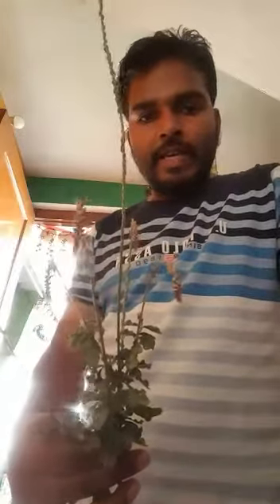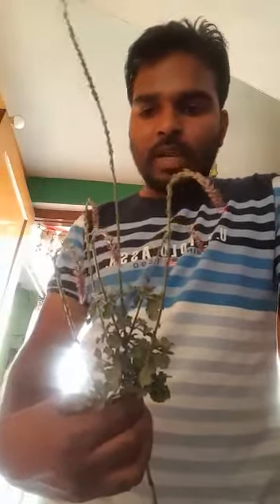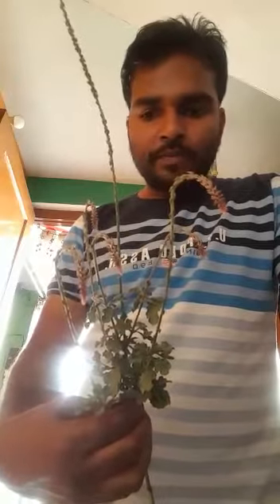If You Have Cuffing in Lung Cancer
If You Have Cuffing in Lung Cancer  Contact @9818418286